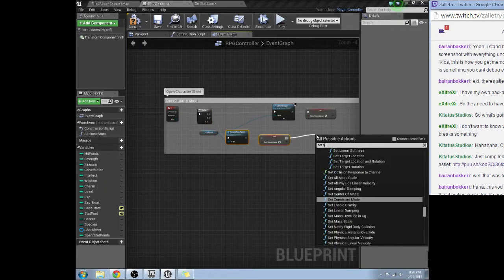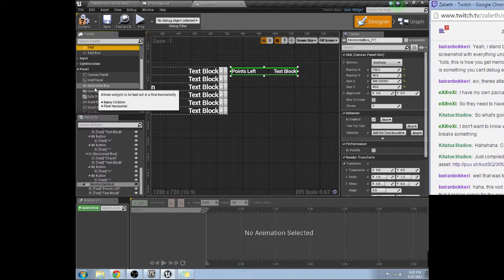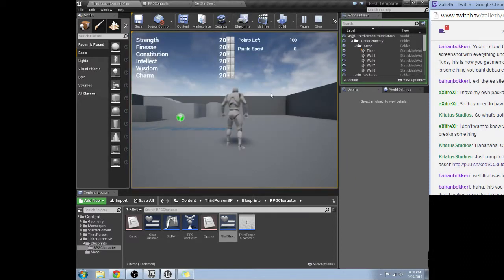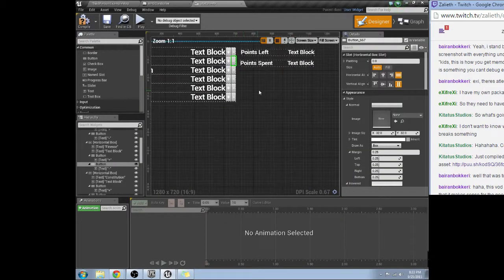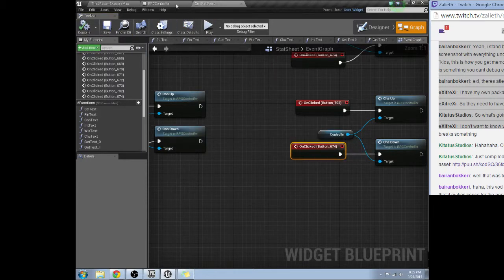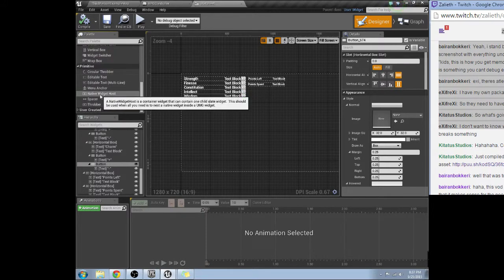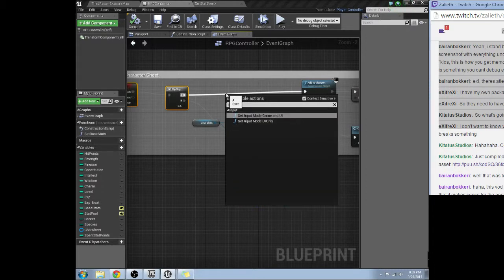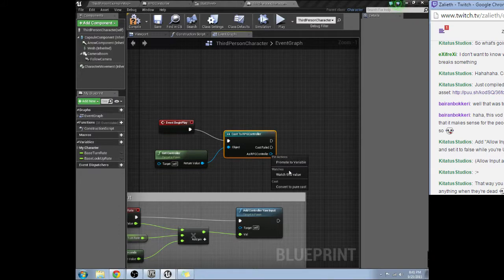Let's get these Widgets back up and running! (Part 7)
Ok, so this one went offrails a few times and Kitatus may have broken my spirit with that Blueprintthulu, but we got a ton of work done getting some of our (soon to be many) widgets done!